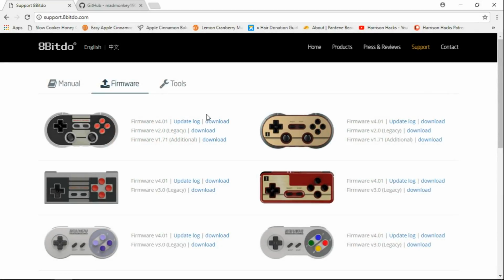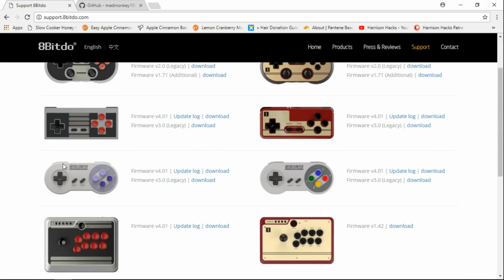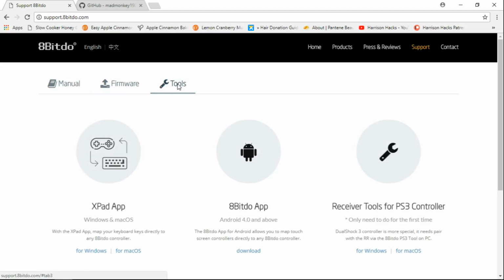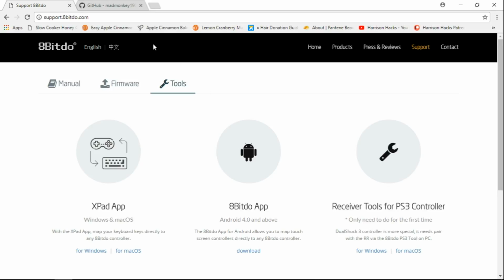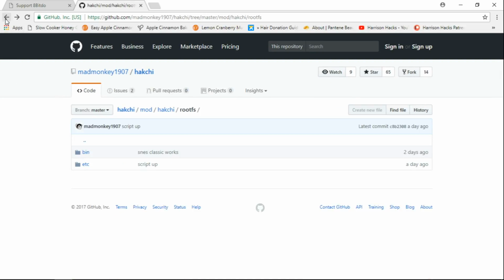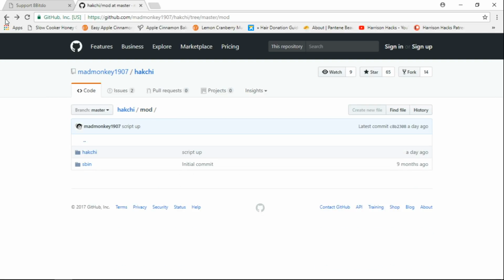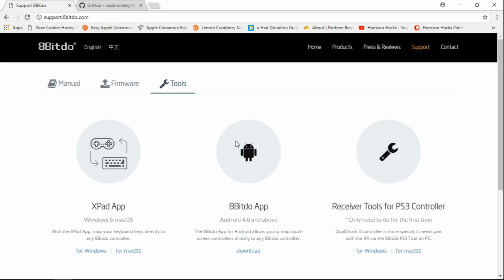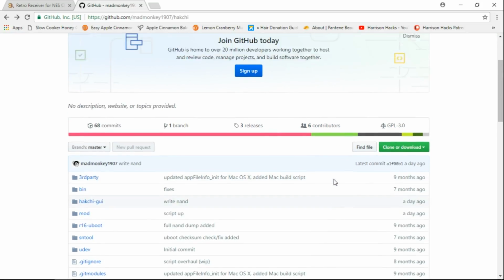Hakchi Snes Classic Hack Progress Update / 8bitdo Firmware Update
(REPORTS OF PEOPLE BRICKING THEIR SNES CLASSIC. USE AT YOUR OWN RISK!!! OR BETTER YET, WAIT FOR A STABLE PUBLIC RELEASE)